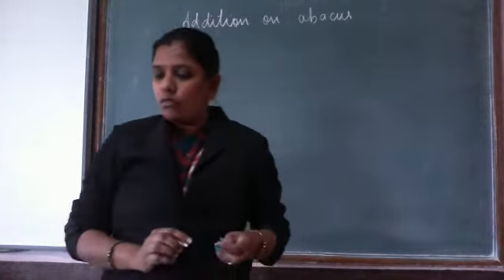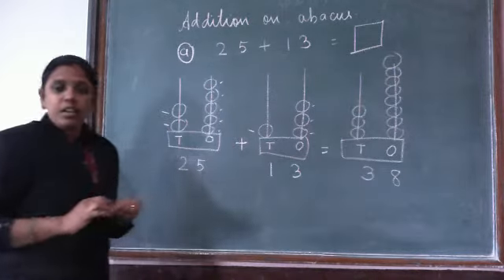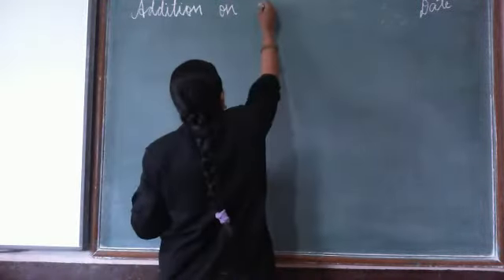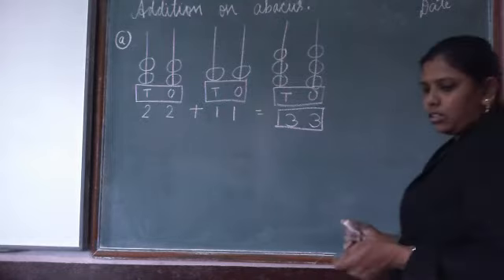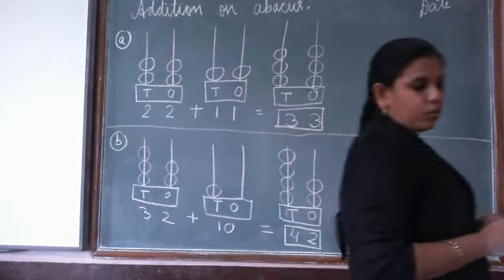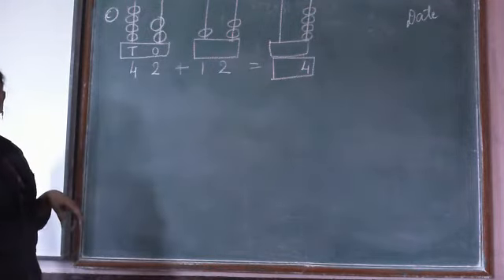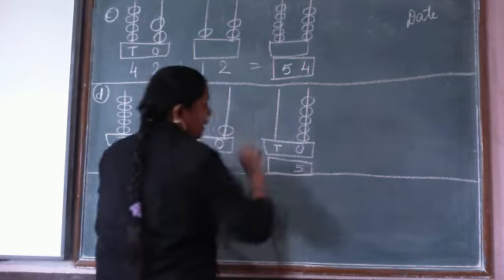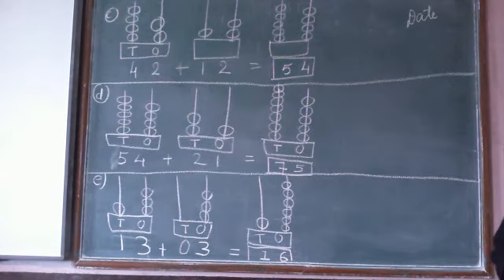Class 1 Math Addition on the abacus RD 01 01 2021